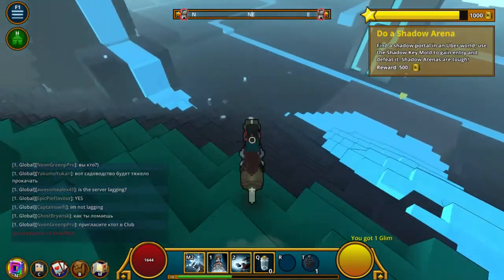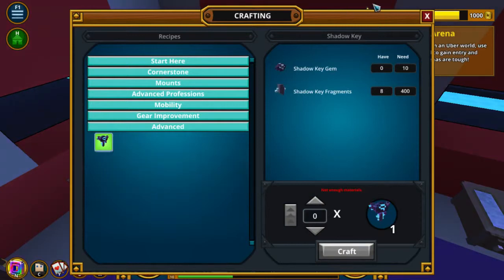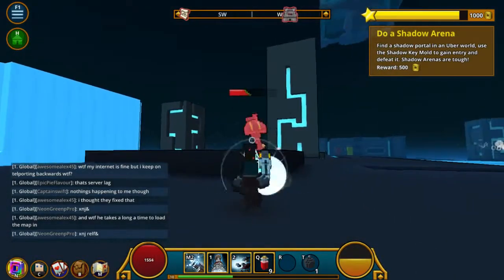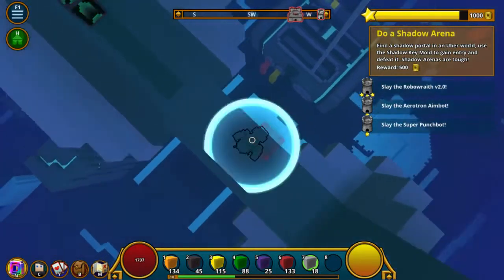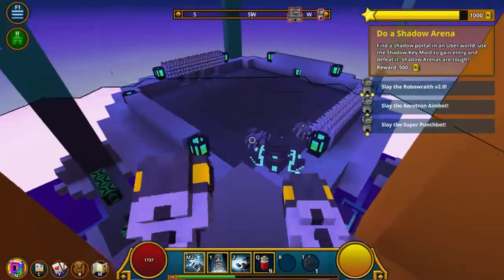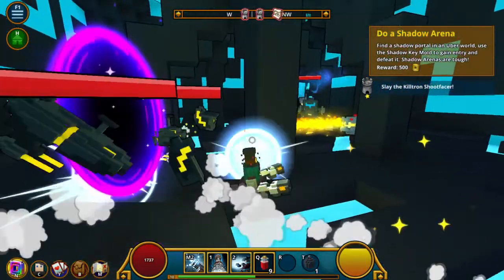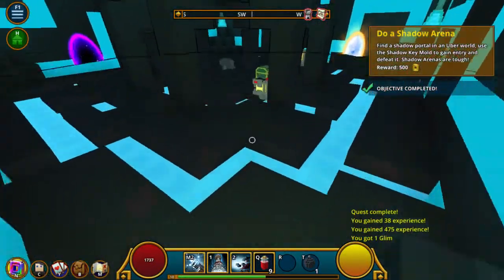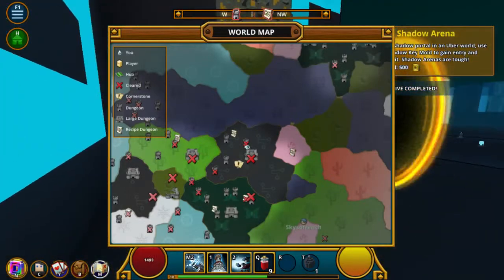Trove - Boss fight grind [Episode 3]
Started playing a new game called Trove. A mmorpg sandbox game, very similar to minecraft and cube world. It's just amazing and the best of all, it's FREE 2 PLAY :D